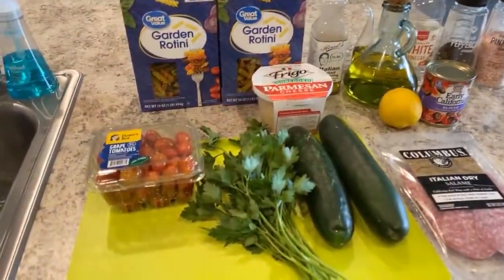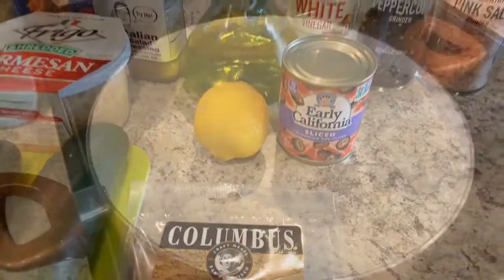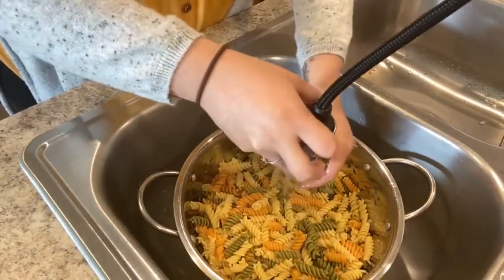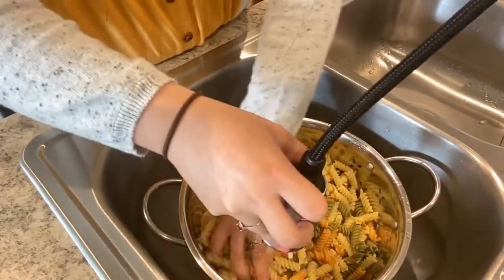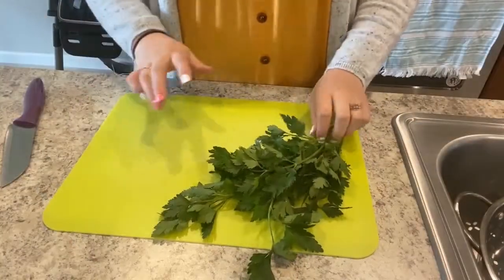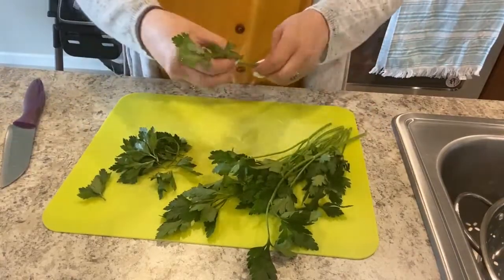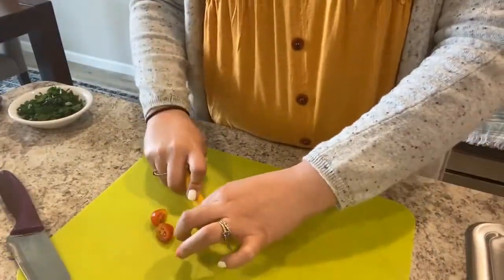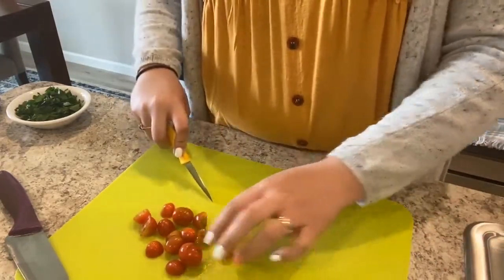The Best Summer Pasta Salad | Quick & Easy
I hope that you try this yummy pasta salad! It's so simple to make and so good. Keep in mind that you can always cut this recipe in half for a smaller portion.

Caresa's Summer Pasta Salad

Ingredients:
2 boxes garden rotini
1 package of grape tomatoes
1/2 bunch of fresh parsley
1/2 lemon
2 cucumbers
Salami
Shredded parmesan
1 can of sliced black olives
Italian dressing
2 tbsp olive oil
2 tbsp vinegar

Instructions:
Cook the pasta according to the package instructions and rinse under cold water immediately after removing from heat. Peel and dice cucumbers, half tomatoes, finely chop parsley, dice salami, drain olives. Once your pasta is cooled, in a large bowl combine all ingredients. Add in parmesan, half the bottle of italian dressing, squeezed lemon juice, olive oil, vinegar, salt & pepper. Toss together and refrigerate for 1 hour.